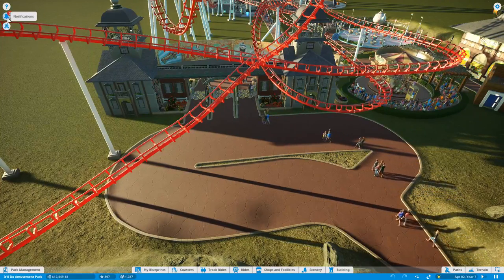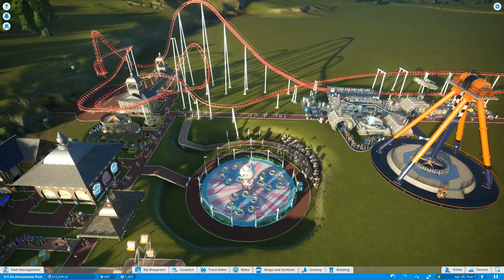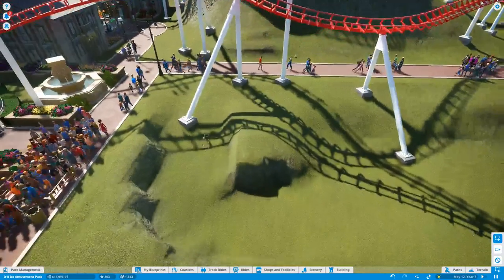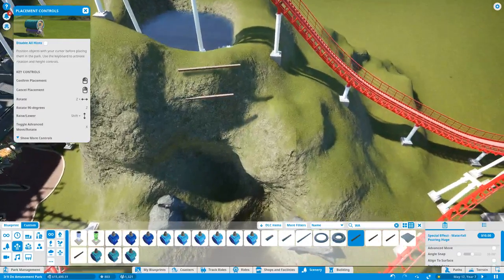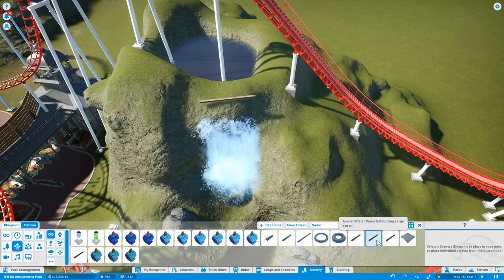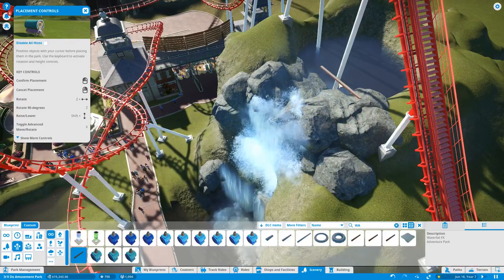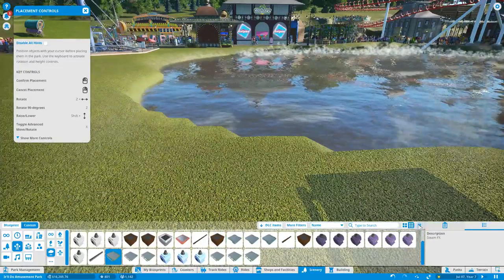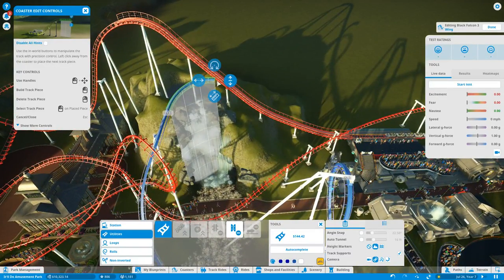Bazooka Bob Live Stream Planet Coaster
Bob's PC  Specs:
ASRock ATX DDR4 Motherboards H170 PRO4

Intel Core i5‑6500 Quad Core 3.20GHz 8.00GT

Sapphire Radeon RX 480 8GB Graphics Card

Cooler Master HAF 912 - Mid Tower Computer Case with High Airflow Design

WD Blue 1TB Harddrive